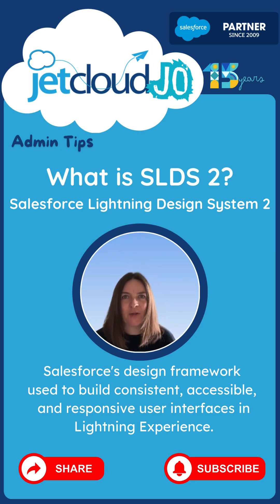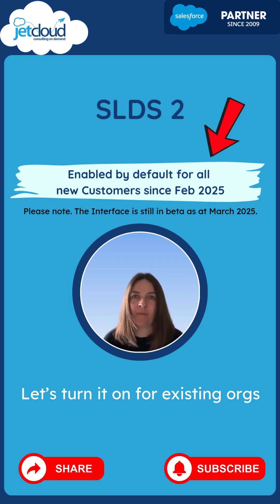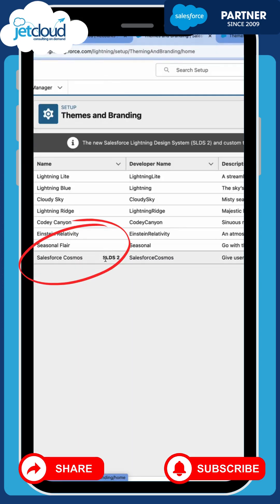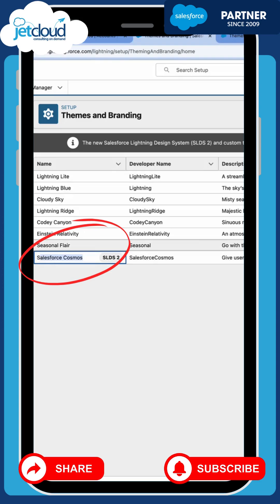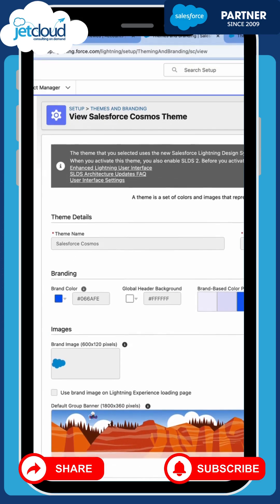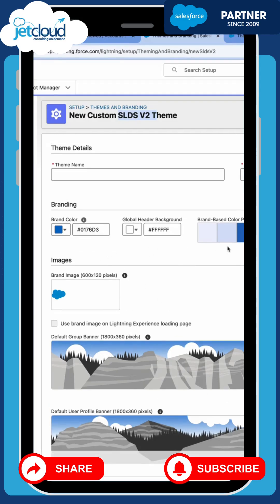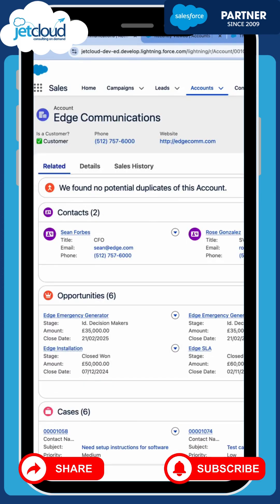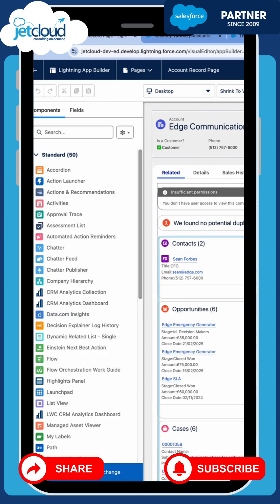What is SLDS 2 - Salesforce Lightning Design System version 2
SLDS 2 refers to Salesforce Lightning Design System (SLDS) version 2, which is an updated version of Salesforce's design framework used to build consistent, accessible, and responsive user interfaces in Lightning Experience.

Key Features of SLDS 2:
More Components & Patterns – Introduced new UI components for better user experience.
Improved Accessibility – Enhanced support for screen readers and keyboard navigation.
Better Grid & Layout System – More flexibility in responsive design.
Updated Icons & Styling – Refined Lightning icons and color schemes.
Performance Enhancements – Optimized styles for faster loading and better usability.
If you're developing in Lightning Web Components (LWC) or Aura, SLDS ensures a consistent look and feel across Salesforce applications.